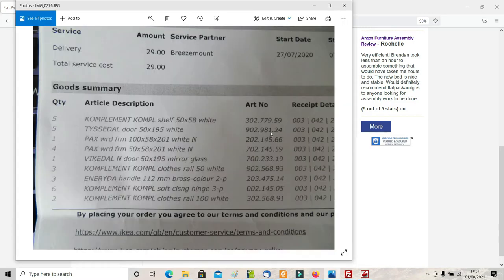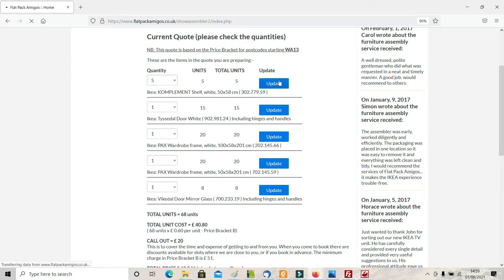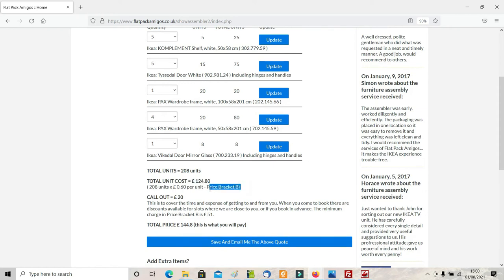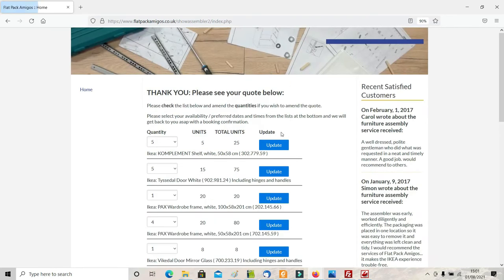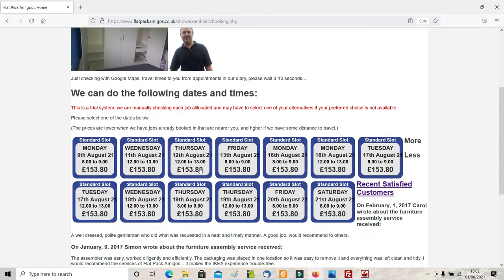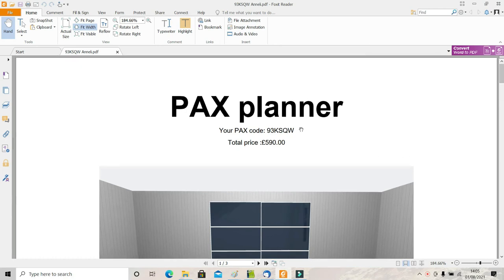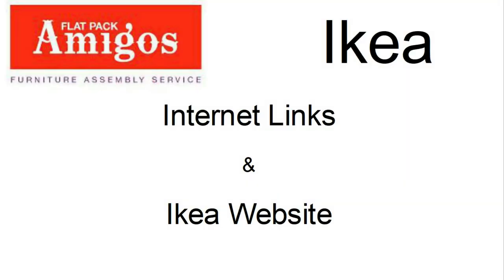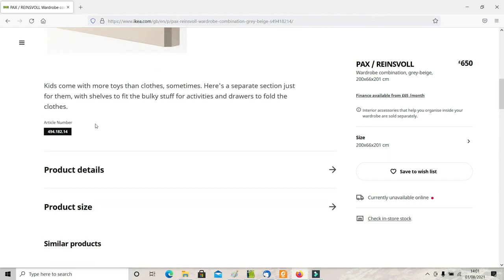Where to find Ikea Part Codes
To get a quote from us we need specific information, ir the part nos (or Article Numbers) which Ikea use. This video shows where you can find them